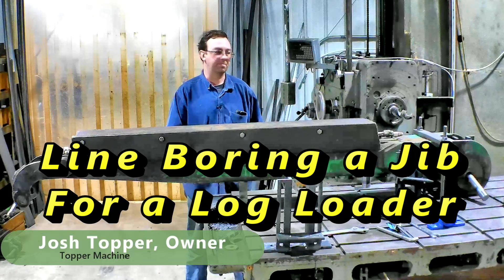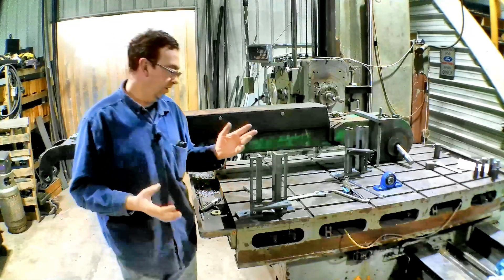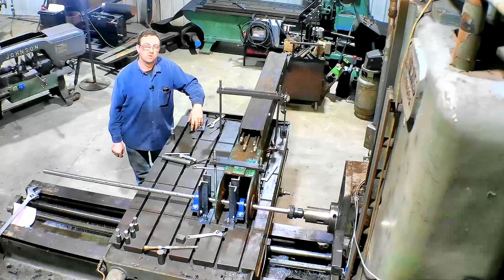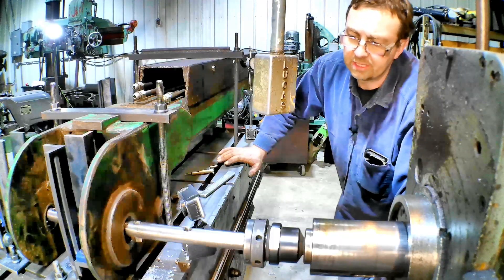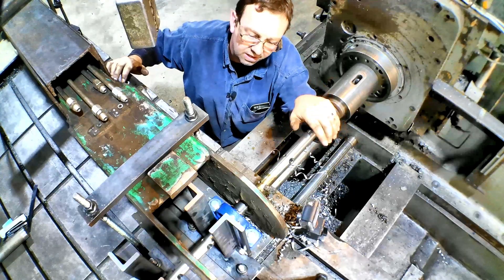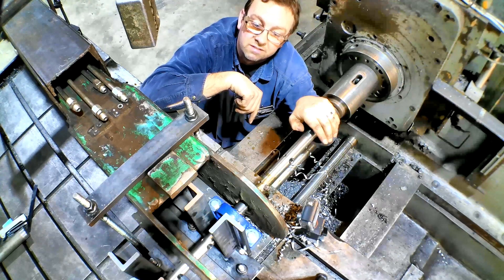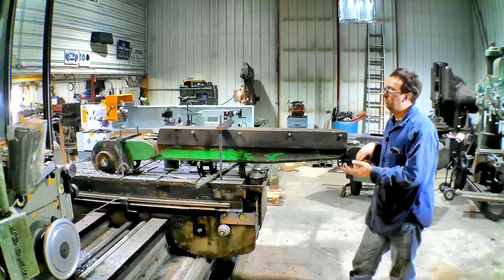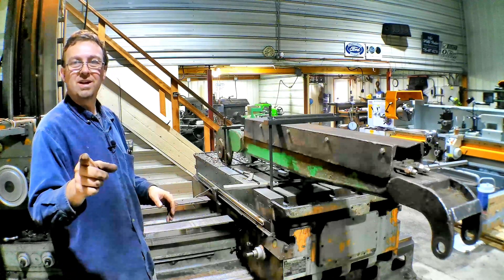Line Boring a Jib Section (Dipper) for a Log Loader - Machining on the Horizontal Boring Mill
After everyone saw Kurtis's video @CuttingEdgeEngineering of repairing the Dipper Arm, I had to do this video.  I already had it on the mill when his video came out.  A lot of you asked me to film this, so here it is.

This job is a Jib from a log loader.  The pin hole wore out and is now an oval.  This is not acceptable, so it must be fixed.  Watch as I line bore in preparation for the repair.

Some new shop-built fixtures and tooling in this video.  The job went very well, and the customer is happy with the repair.